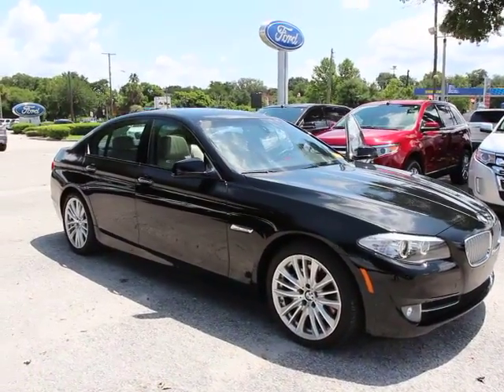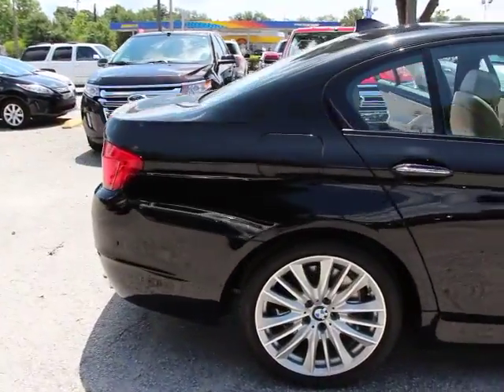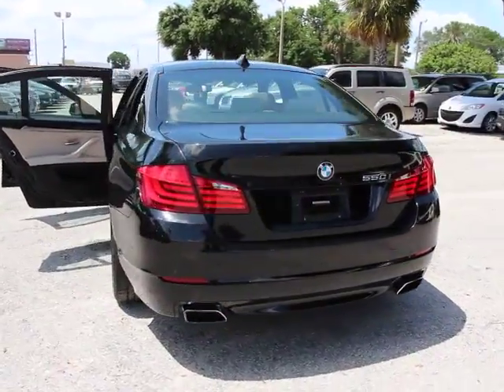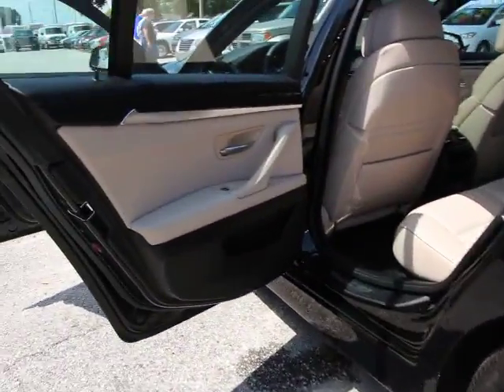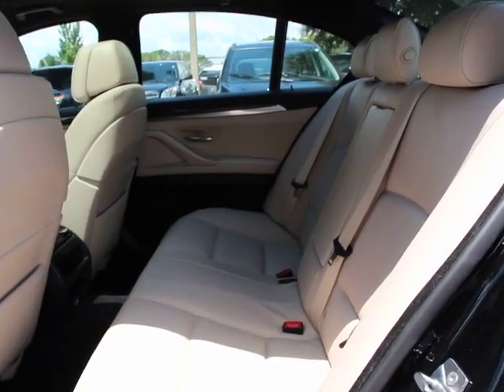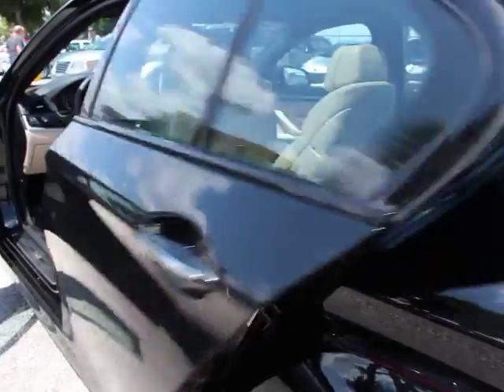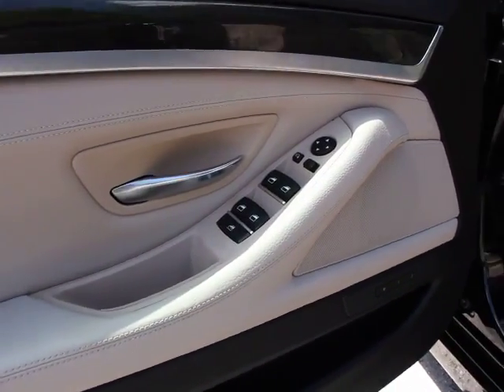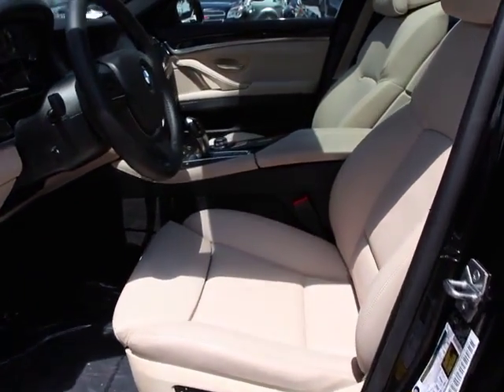2011 BMW 5 Series Orlando, Maitland, Sanford, Deltona, Kissimmee T42602A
2011 BMW 5 Series 550i - Stock#: T42602A - VIN#: WBAFR9C5XBC599774

DonReidFord
1875 S. Orlando Ave

550i, 4.4L V8 DOHC 32V, Leather, 19 Alloy Wheels, Convenience Package (Comfort Access Keyless Entry and Power Tailgate), Premium Package 2 (iPod & USB Adapter, Rear-View Camera, and Satellite Radio),Automatic temperature control, and Power moonroof. This is your chance to be the second owner of this terrific 2011 BMW 5 Series, kept in great condition by its original owner. The 5-Series was on Car and Driver magazine's annual Ten Best list for six years straight. New Car Test Drive called it ...dramatically updated and improved. If you've held back because you've heard complaints about some of BMWs' cockpit controls, the waiting is over. The 5 is unquestionably one of the premier performance sedans in the world... World-class BMW dynamism on the road.